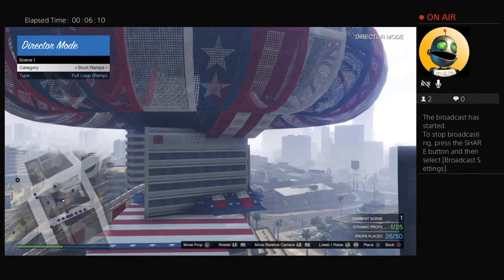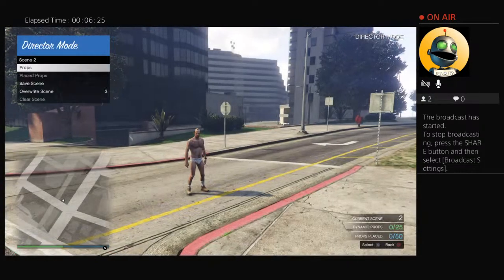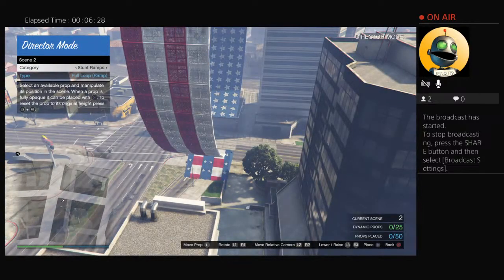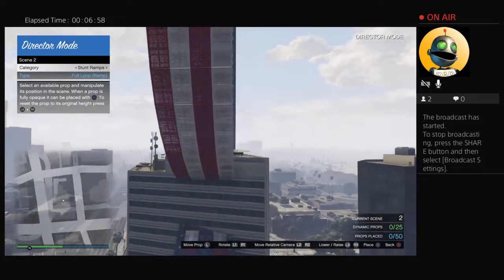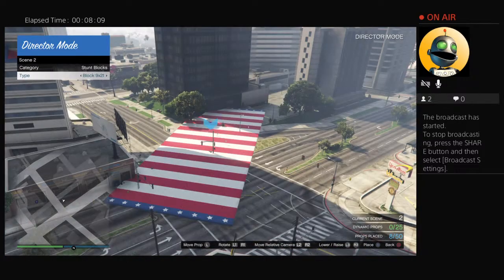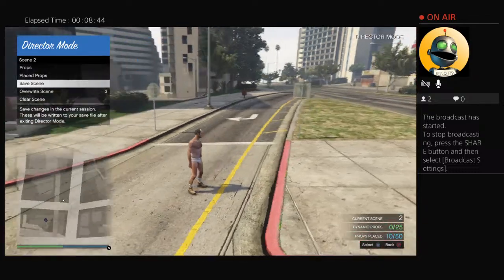Gta 5 how i did it prop glitch out @ daley-mexs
🧙‍♂️ DMO Glitching 🧙‍♂️ And Makeing Props DALEY-MEXs MW3 🔫